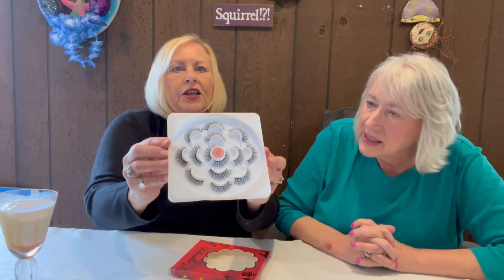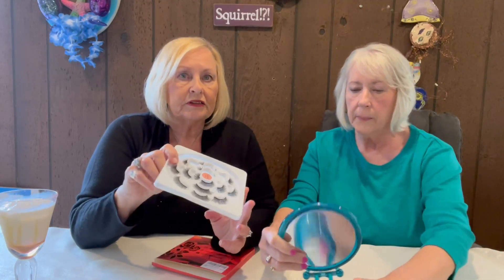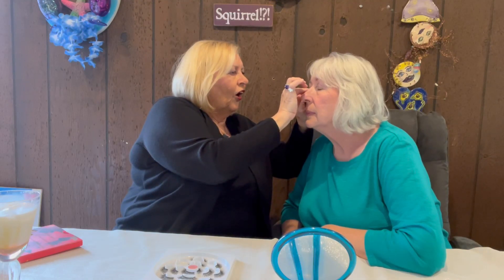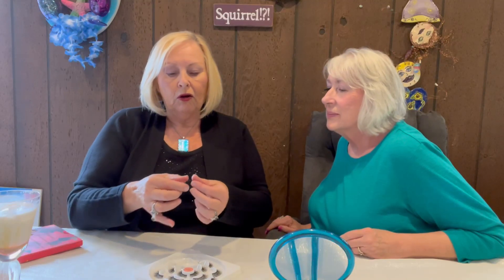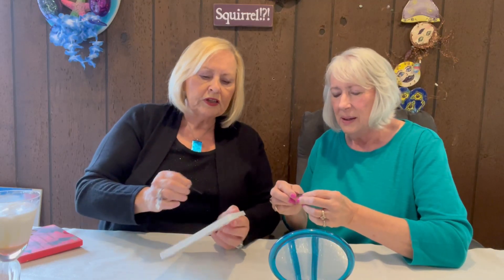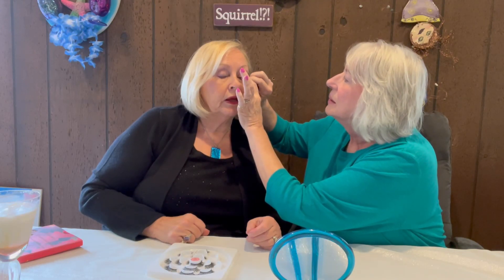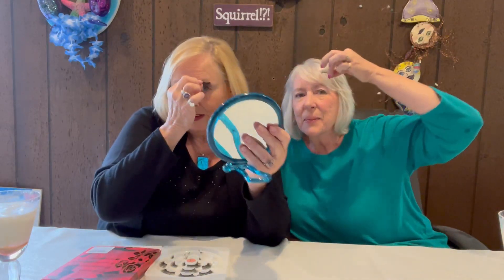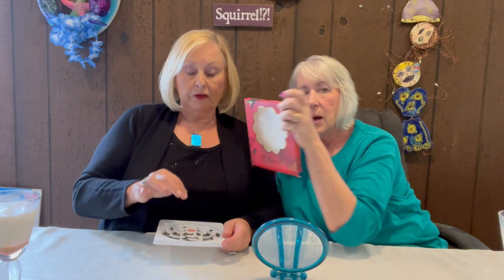Batton Down The Lashes!!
Adventures with Jan and Lin trying fake lashes for the first time!